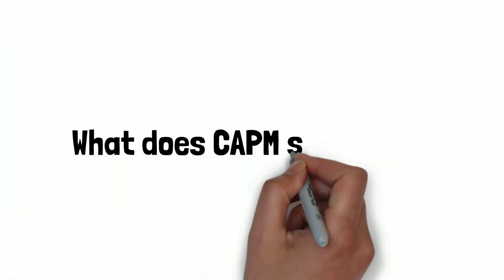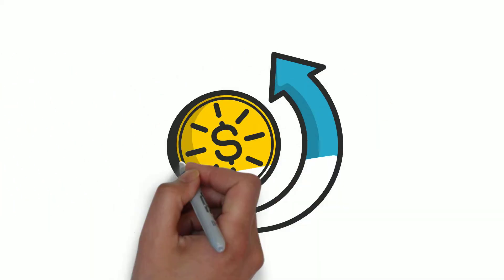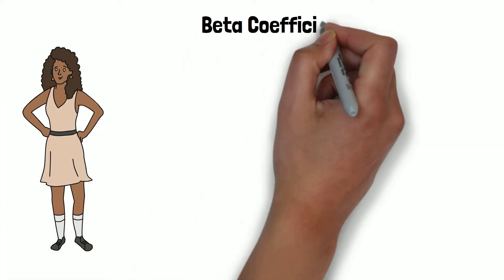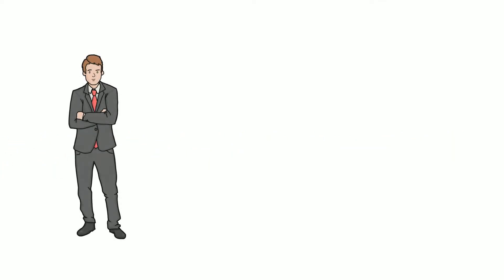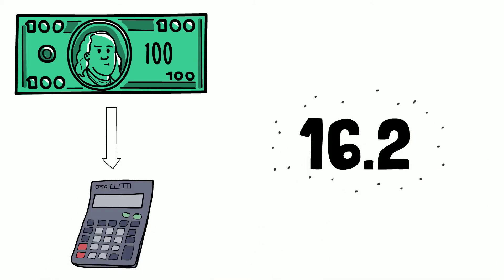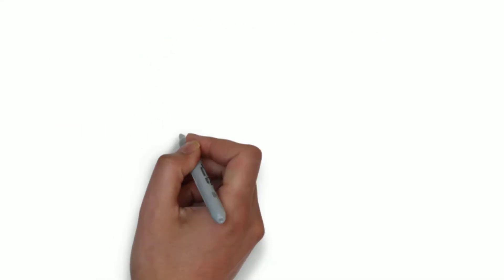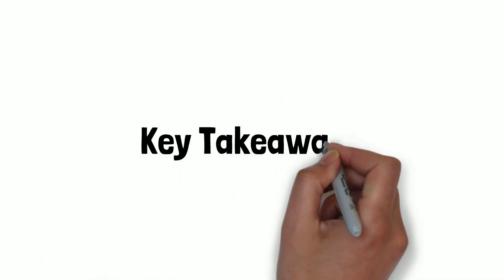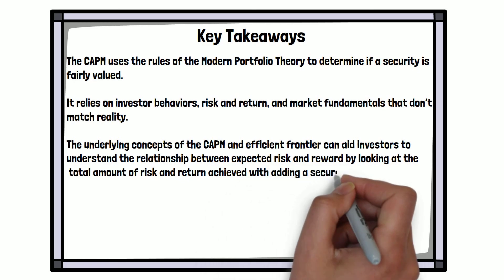CAPM (Capital Asset Pricing Model EXPLAINED)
So what exactly is CAPM? Or in other words, what is the Capital Asset Pricing Model?

In this video, you will learn about the basics of CAPM. For example, its equation, how it works, and a clear example of CAPM in action. This way, you can learn to use CAPM for yourself too. Next, we will move on the more specific parts of CAPM too. For instance, the beta coefficient and the efficient frontier. Both of these are important concepts in the CAPM and are widely-used terms in the financial world. Lastly, we will talking about the problems with CAPM. Does it actually work in the real work?

Quick Summary: CAPM, or the Capital Asset Pricing Model identifies the relationship between systematic risk and the assured return of assets like stocks. In other words, it basically shows you how much risk you have to take to get a certain amount of return. CAPM is a great tool to price risk securities and find the expected returns of an asset based on the risk and cost of capital.

00:00 - Intro
00:12 - What does CAPM stand for?
00:26 - What is the CAPM?
01:15 - How does CAPM work?
02:47 - Example of the CAPM
03:23 - Problems with the CAPM
04:14 - CAPM and the Efficient Frontier
05:04 - Key Takeaways
05:42 - Outro